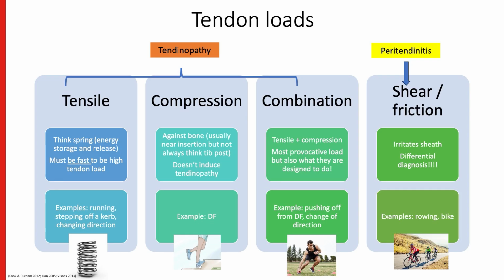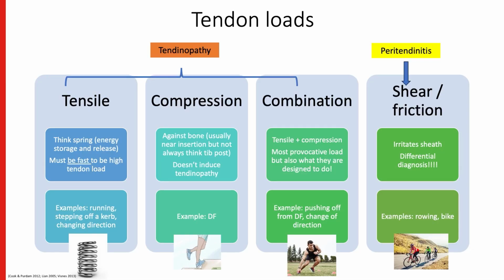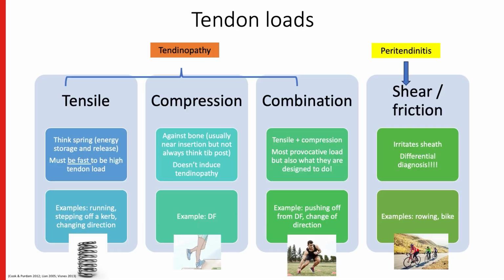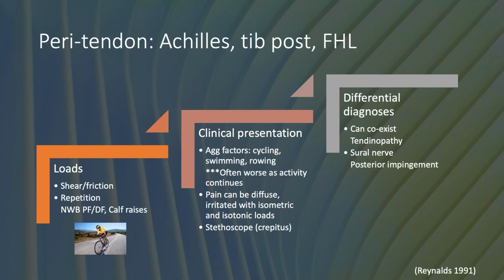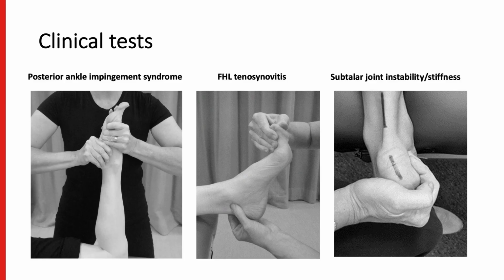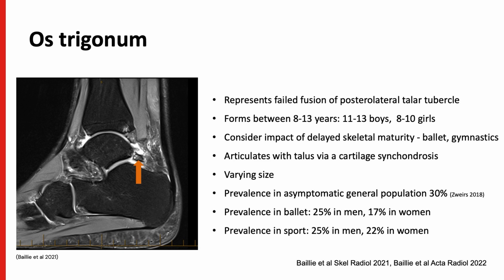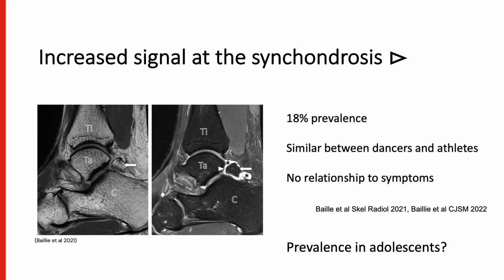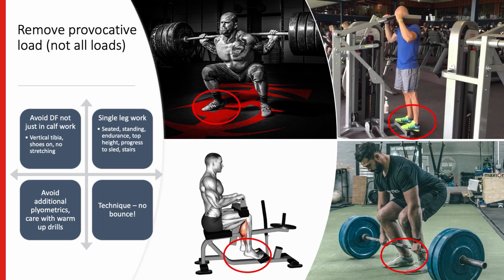Posterior Ankle Pain - Sue Mayes & Ebonie Rio | Clinical Concepts Series with La Trobe University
Enjoy these 4x 30-minute quick fire chats on popular topics including shoulder instability, early onset knee osteoarthritis, posterior heel pain and hip pain. These episodes feature presenters from the Master of Musculoskeletal Physiotherapy and Master of Sports & Exercise Physiotherapy at La Trobe University, giving you a taste of what you could expect from these post-graduate courses.

Postgraduate Master of Musculoskeletal Physiotherapy

Postgraduate Master of Sports and Exercise Physiotherapy